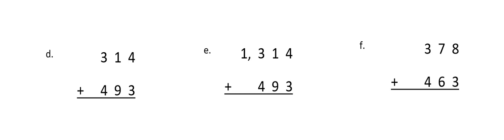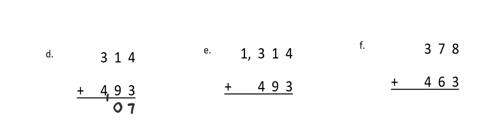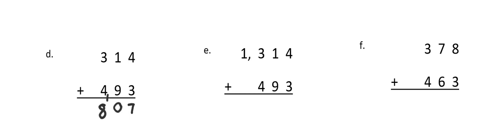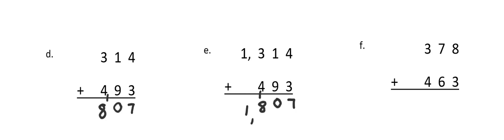Math G4 M1 L11 Tutorial